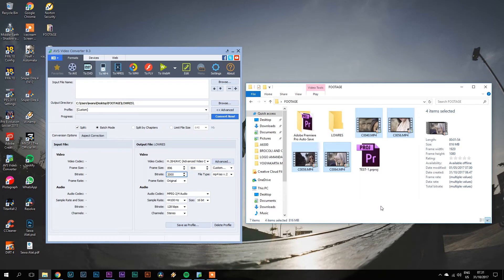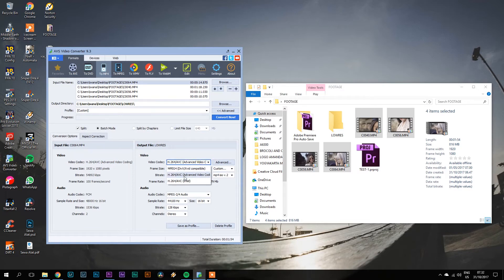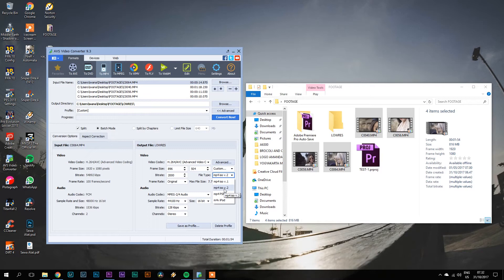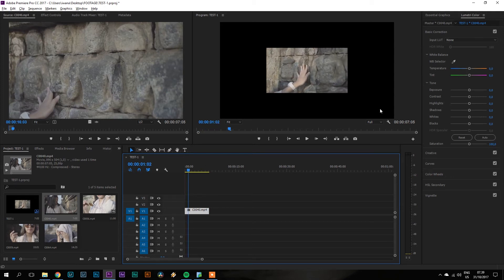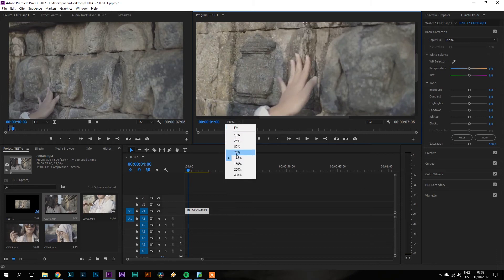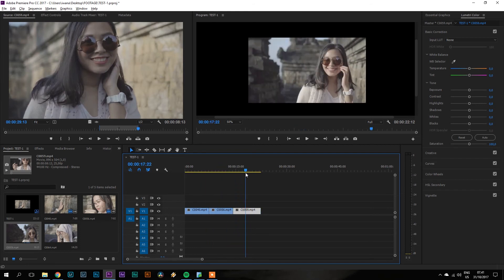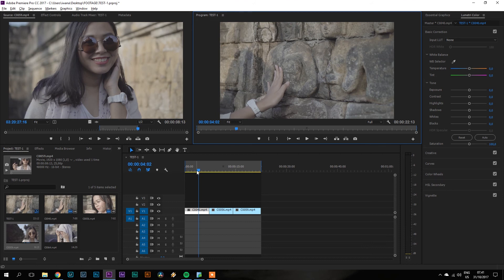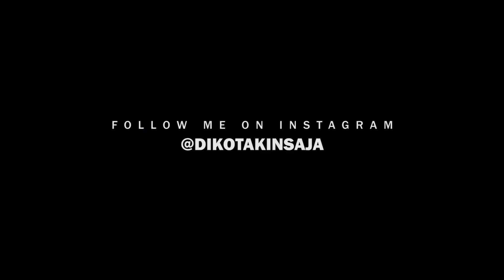Speed Up Your Low-End PC/Laptop For Full HD/4K Video Editing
In this video, I talk about how to make fast your low-end PC or laptop  for Full HD or 4K video editing.

I make this video because my friend asked to me, why his laptop laggy when he edited his video..

- specification pc for video editing